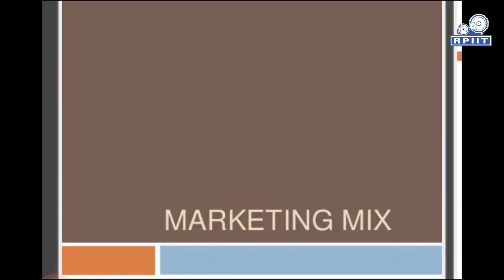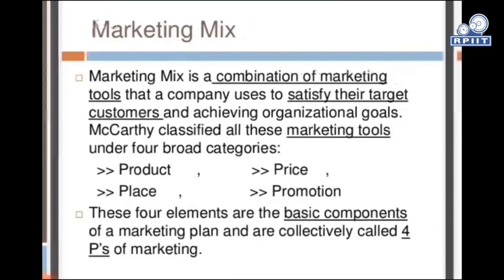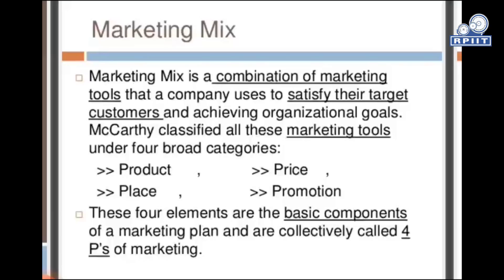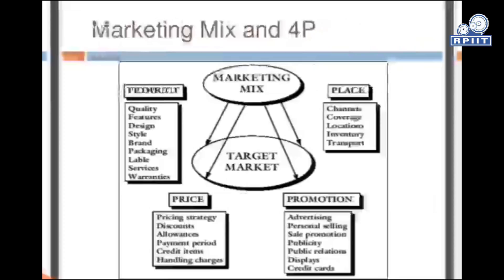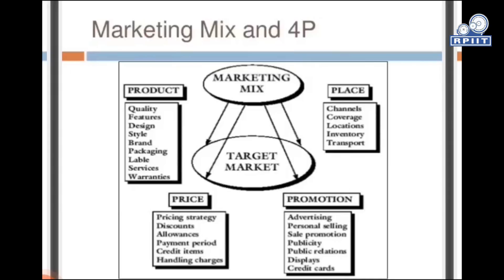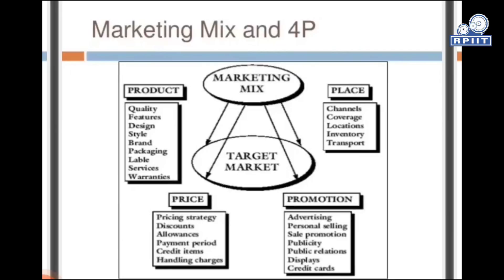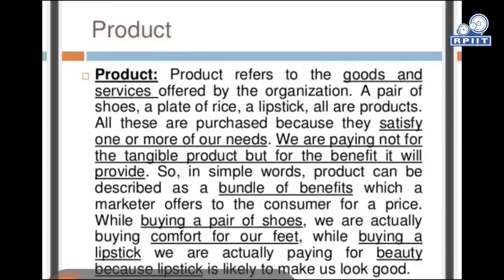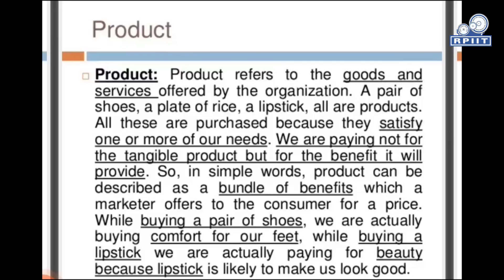Marketing Mix by Mr Dinesh Kumar | RPIIT Academics